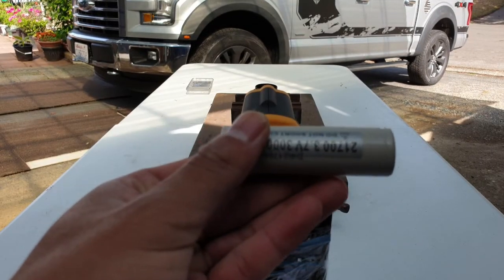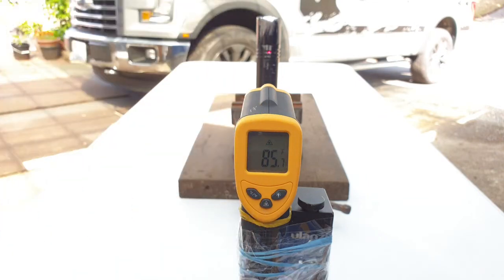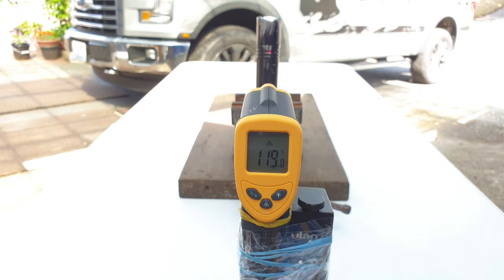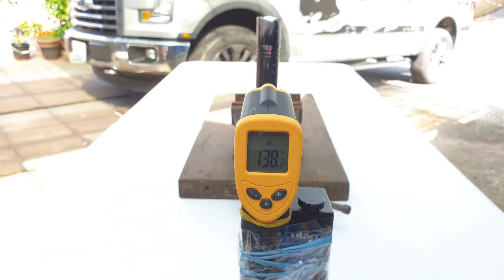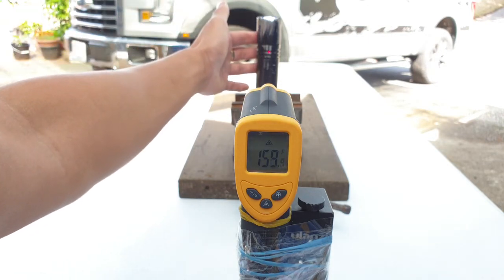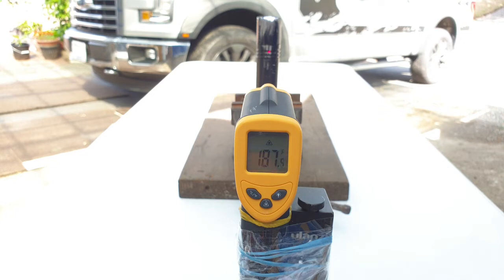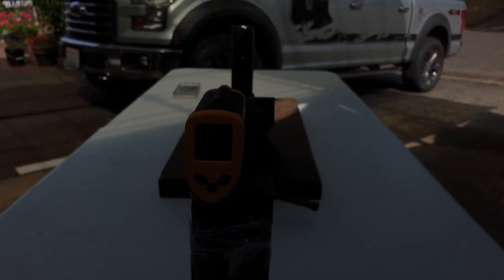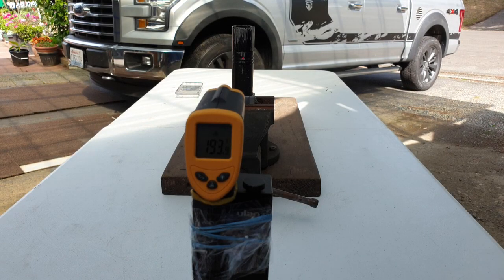SL Nguyen Flashlight Torture Test 7: 4000Lumen High Drain Samsung 30T